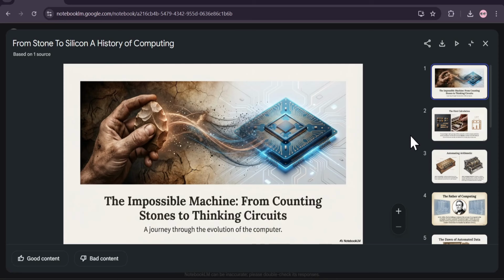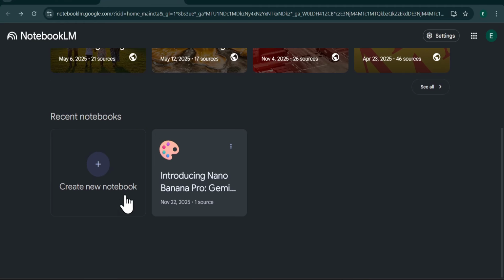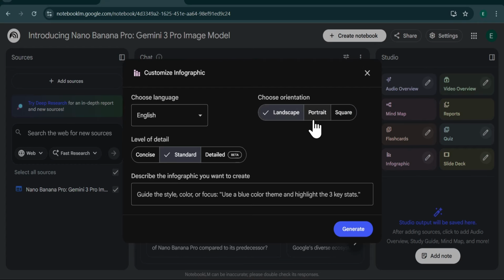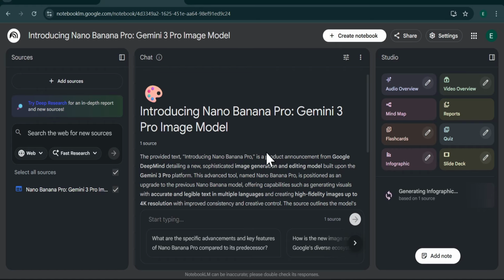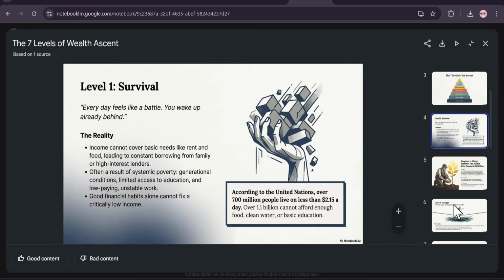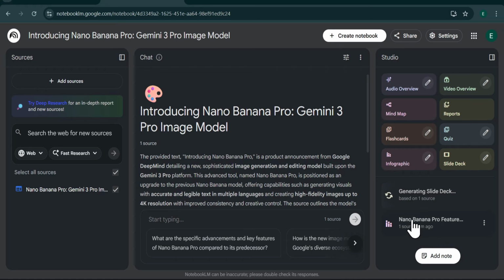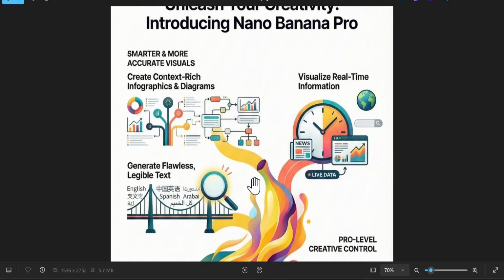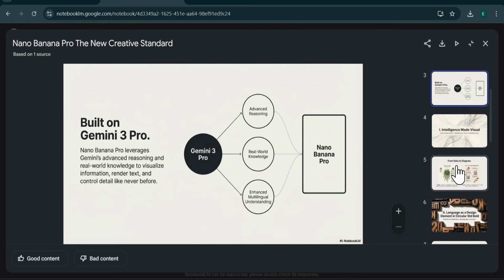NEW NotebookLM Features Update with NANO BANANA PRO ! NotebookLM AI Slide Decks & Infographics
Google NotebookLM has officially evolved beyond text and audio! In this massive November 2025 update, Google has added AI Slide Decks and Infographics to the platform, powered by the new Gemini 3 (Nano Banana pro) image model.
Now, you can turn your PDFs, notes, and research into a fully structured presentation or a visual study guide in one click. No more starting from scratch—NotebookLM creates the "first draft" for you, grounded entirely in your actual sources.

In this video:
AI Slide Decks: How to generate professional presentations and export them directly to Google Slides.
Infographics: Turning complex data into visual summaries perfect for social media or studying.

notebooklm
notebooklm update
notebooklm slide deck
notebooklm slides